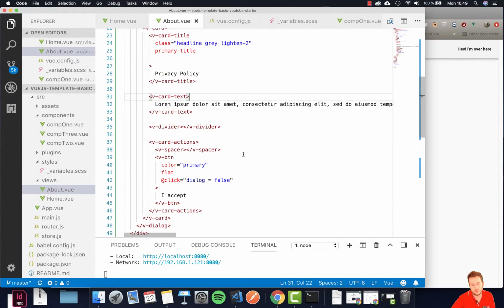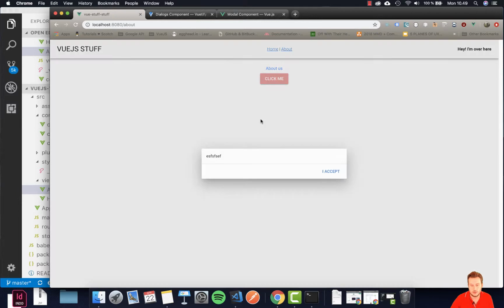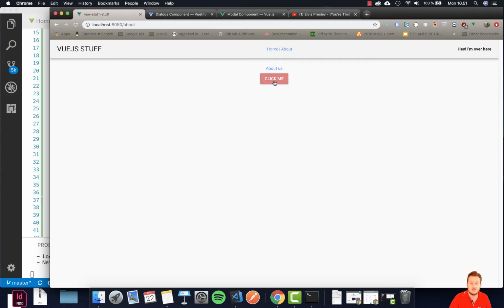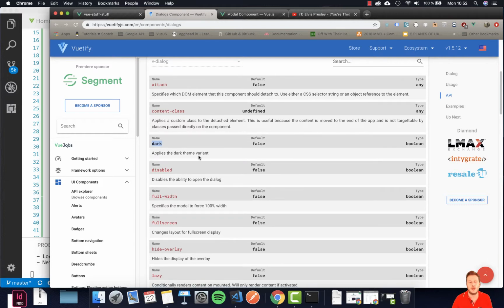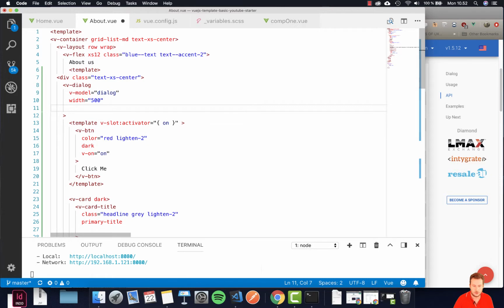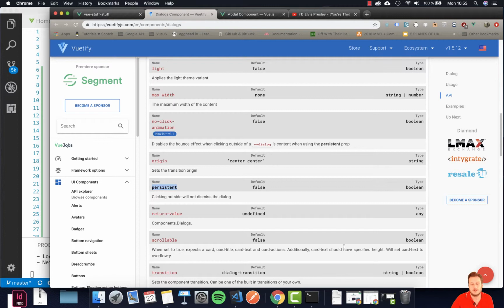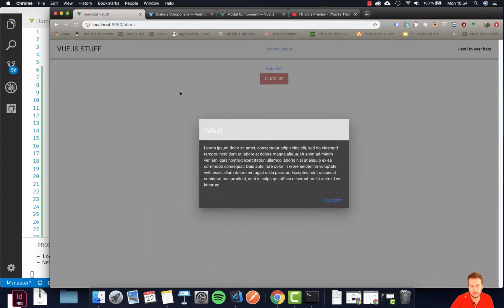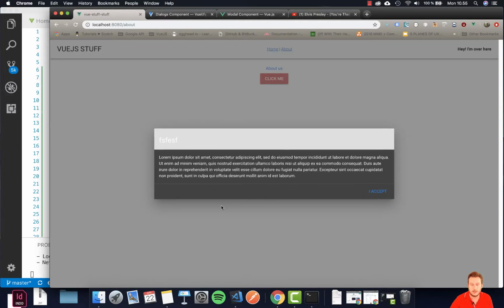VueJS | Modal manipulate content and design part II